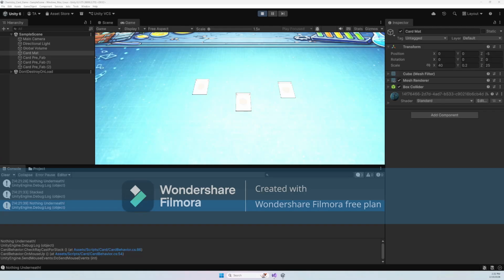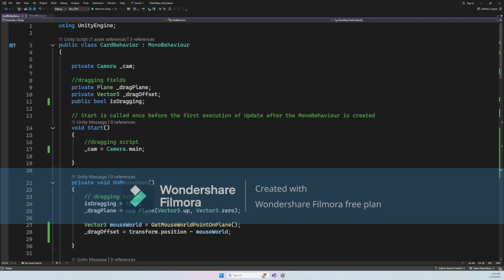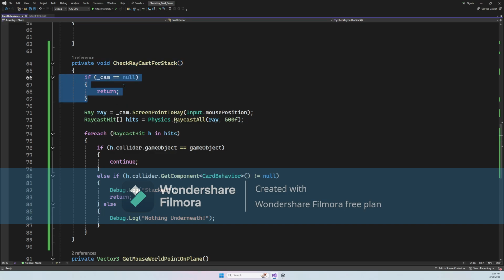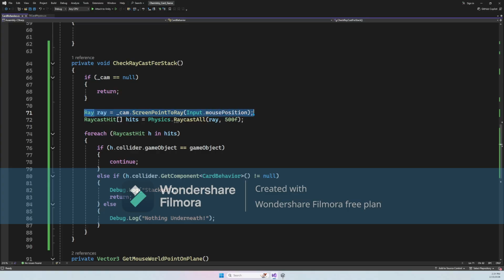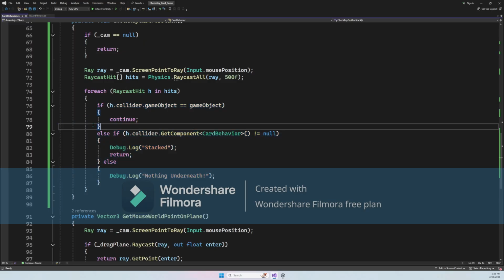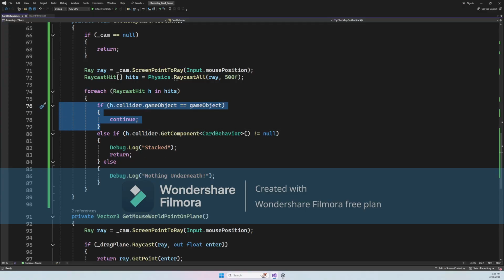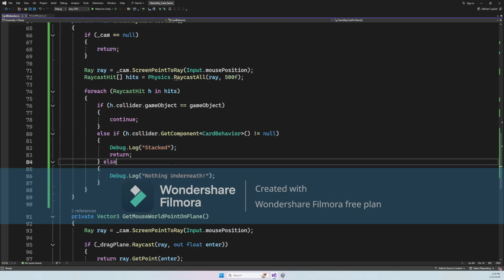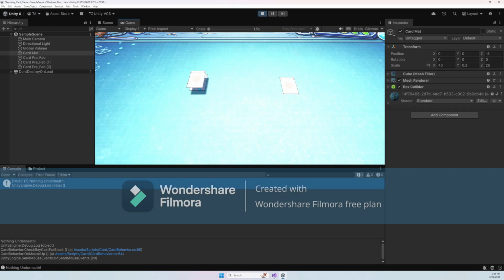DEVLOG 3: Chemistry Card Game - DebugLog Stacked!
Snowed in today, so I built the first step of my stacking mechanic in Unity. Right now the game detects when a card is released over another card using a raycast. The next step is snapping and real stack positioning or tweening.